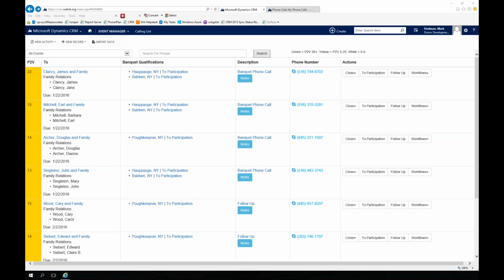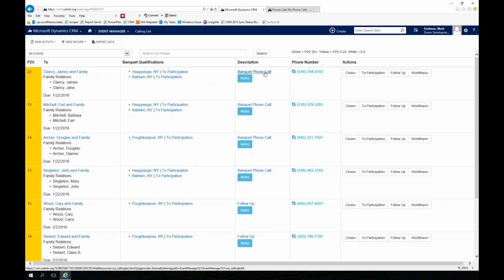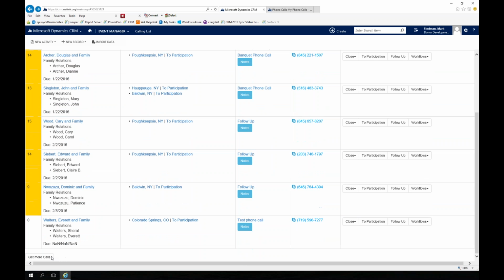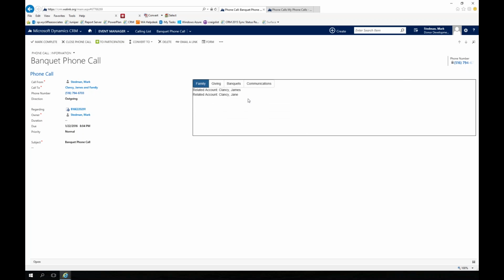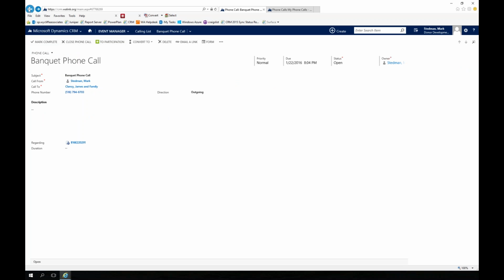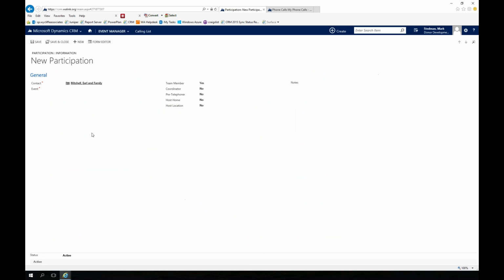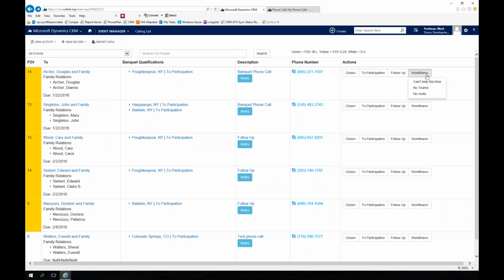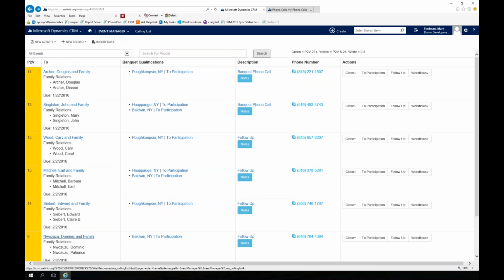How to use the Events Manager Calling List